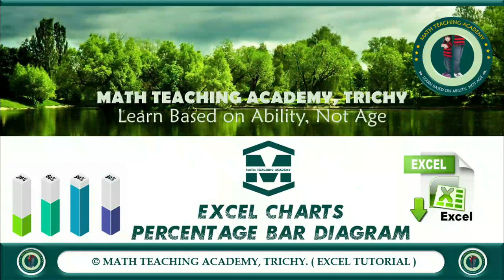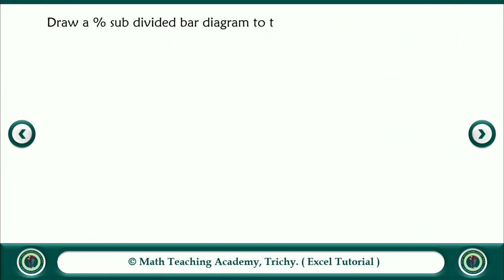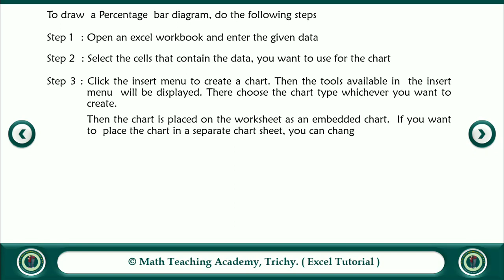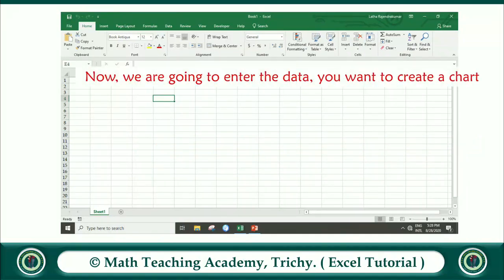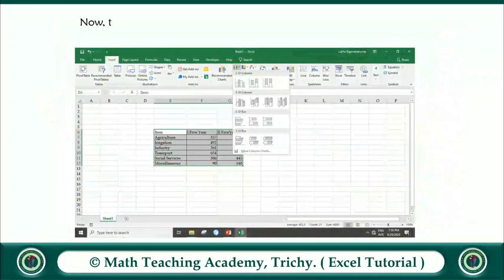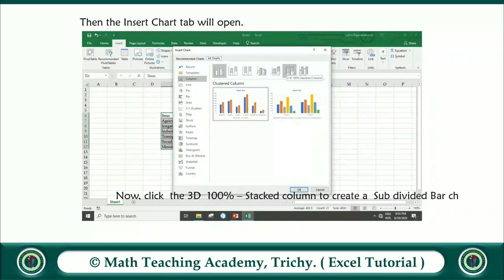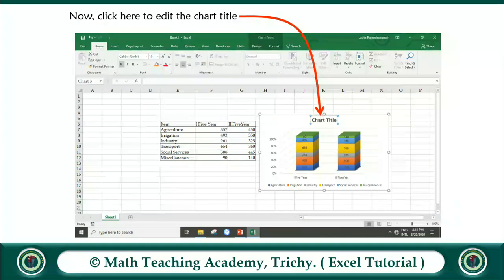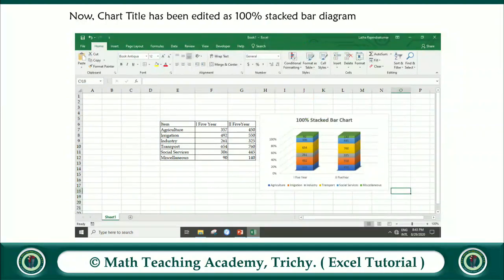Percentage Bar Diagram in excel